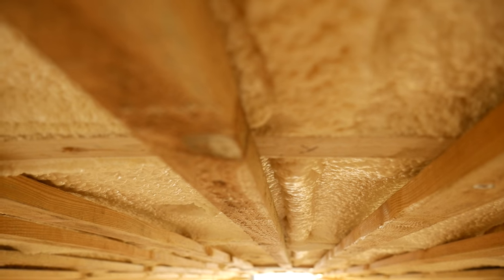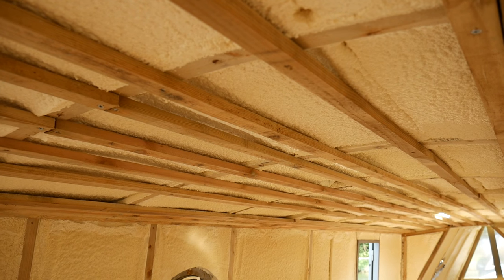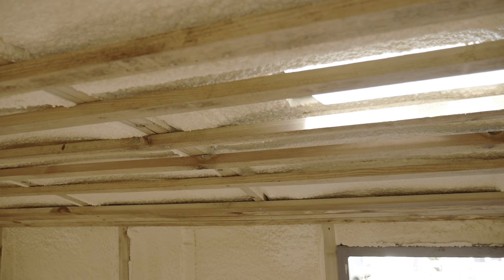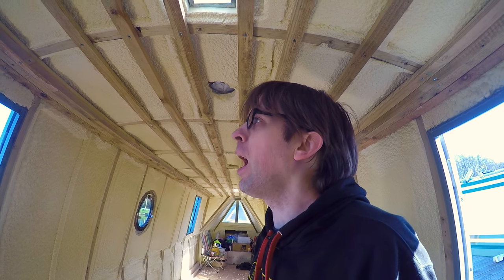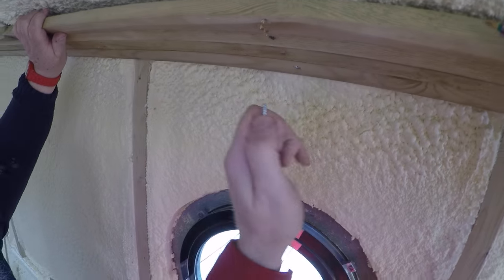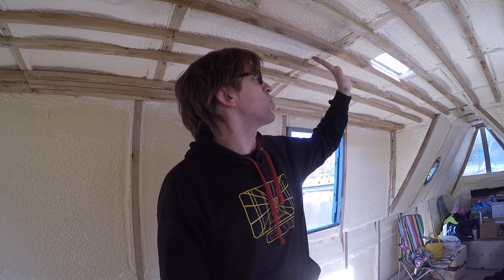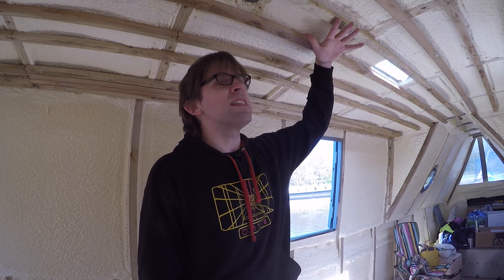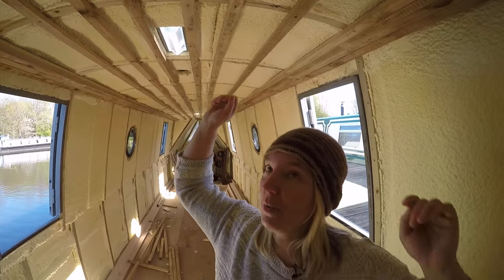The Narrowboat Fit Out – 4: Dancing on the Ceiling (The Fun of Prepping a Narrowboat Ceiling)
The Fit-Out continues! Here Emma and Saxon take a quick look at the mysteries of narrowboat ceilings... For further details, or subscribe and check out our other boating videos, including the two-part video diary 'Six Days On A Narrowboat'

Music: 'Out of the Skies, Under the Earth' by Chris Zabriskie